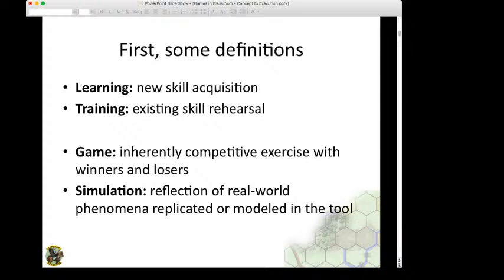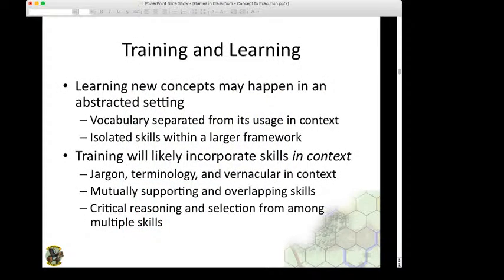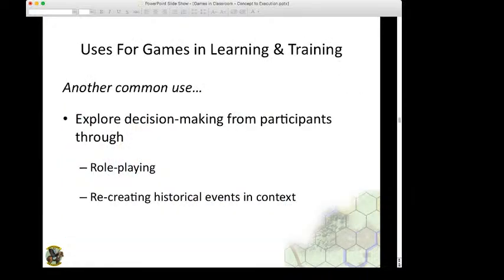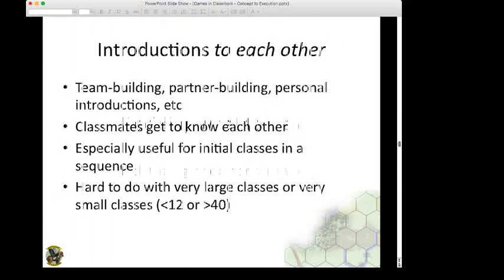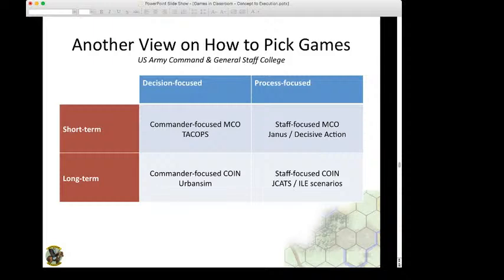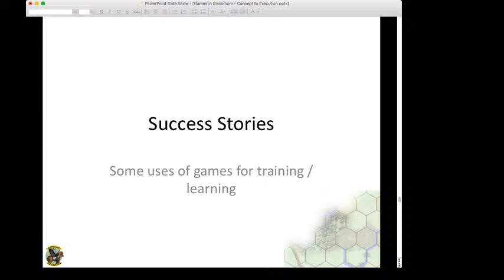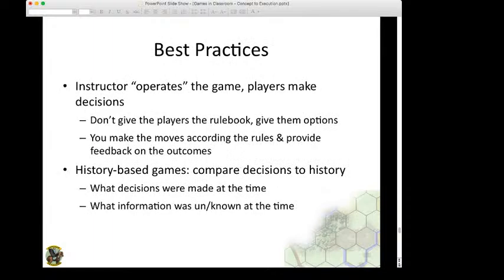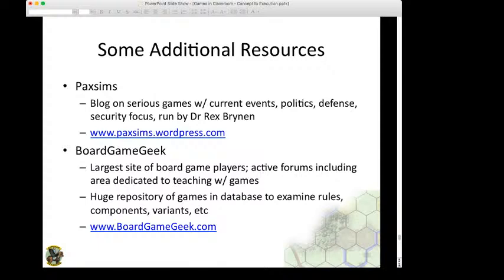Games in the Classroom: From Concept to Execution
Overview of usage of games in the classroom, with concepts & use cases